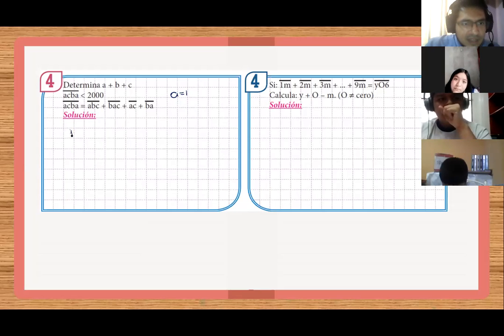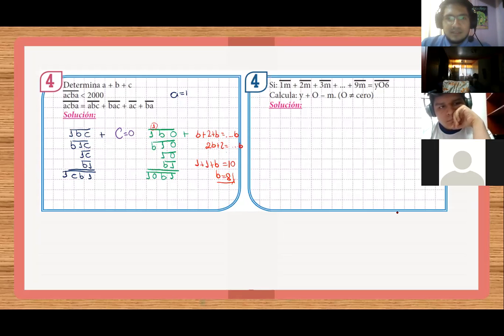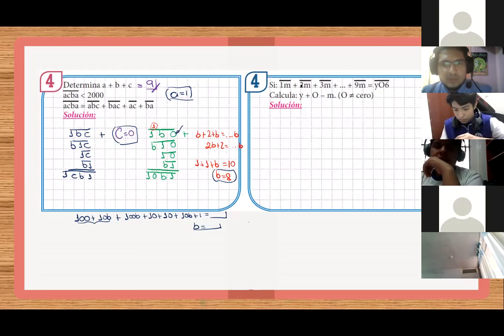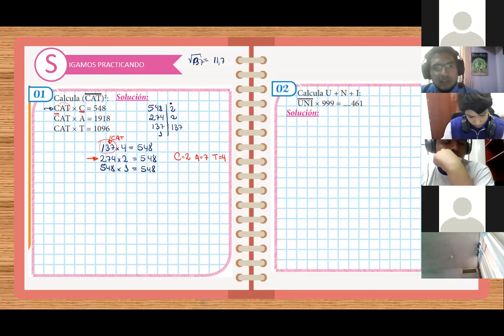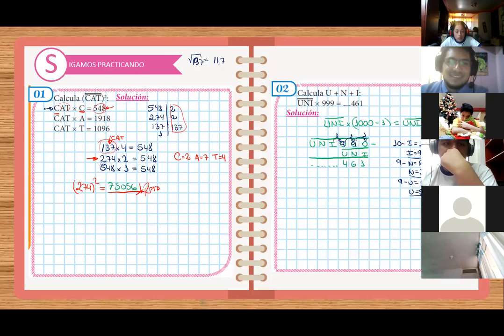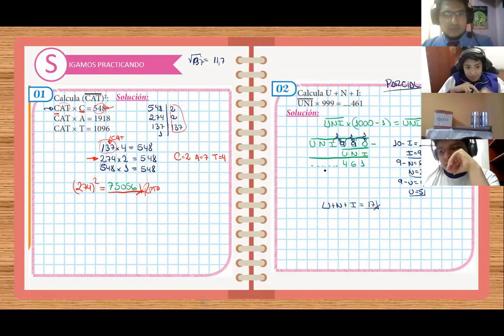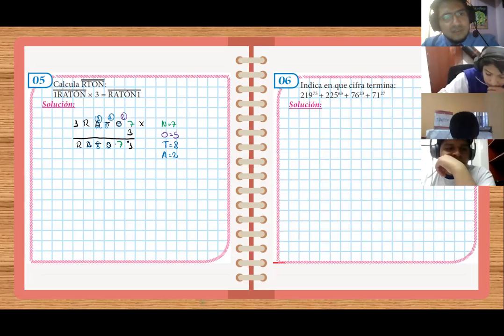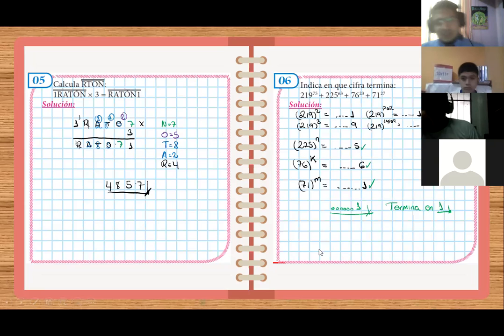Deducción matemática 2° S Parte II